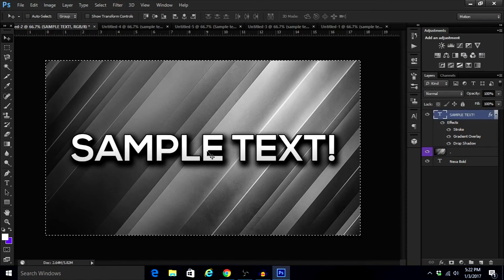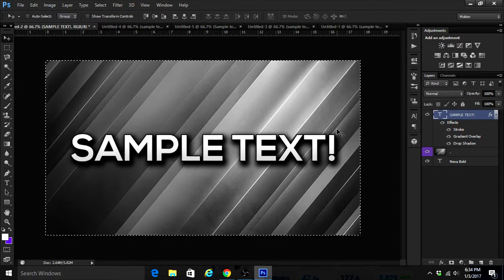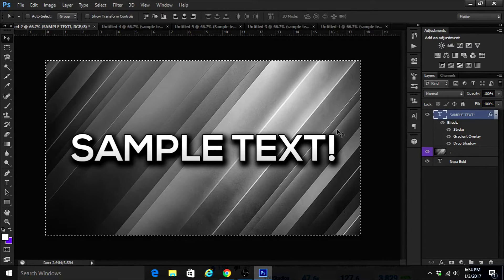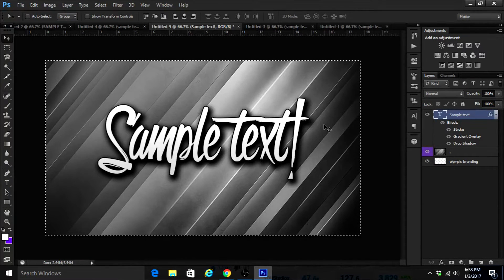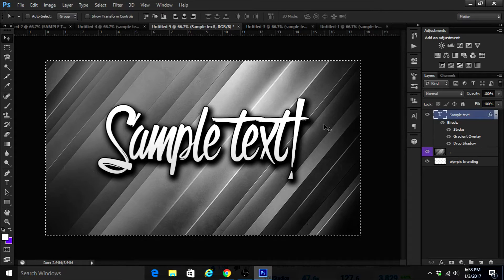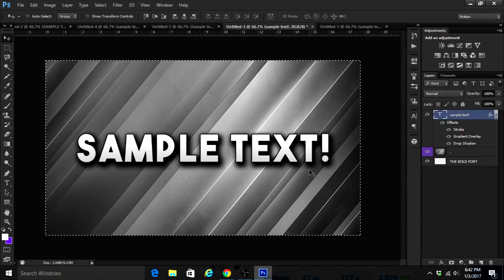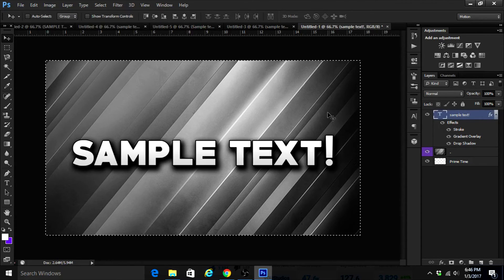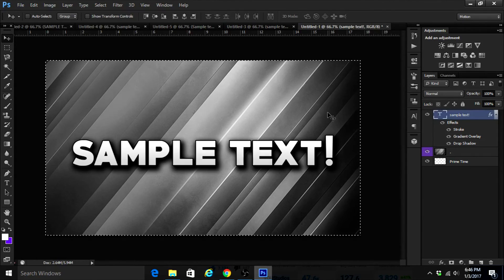Best FREE Fonts to Use for Your YouTube Channel! (YouTube Thumbnails/Banners/Logos 2017)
How To Make A Watermark For YouTube Videos 2017!
In this video I will be teaching you guys how to make your own Watermark in Photoshop
 ~ Expand the description to view more awesome info! ~

● Outro Song by Logic "All I Do" (Instrumental)